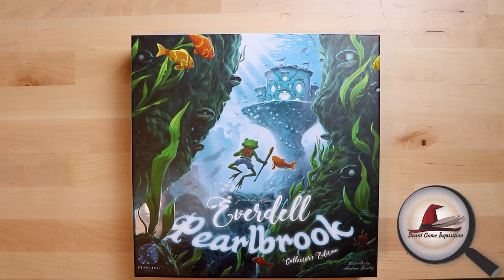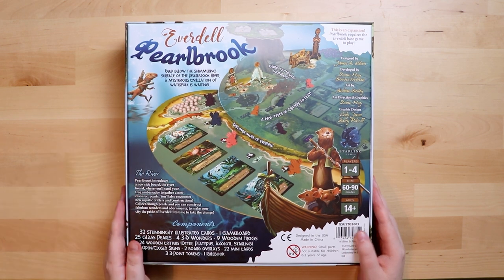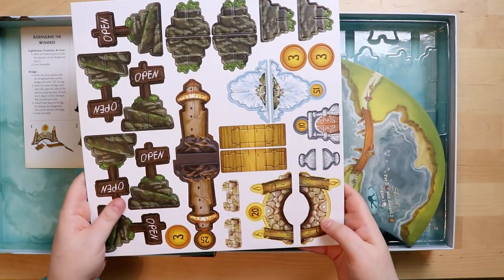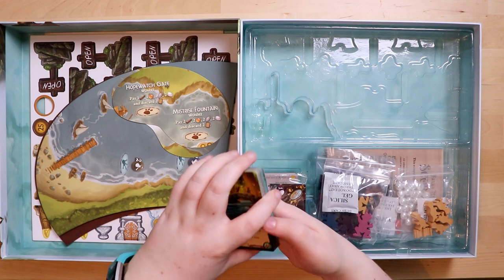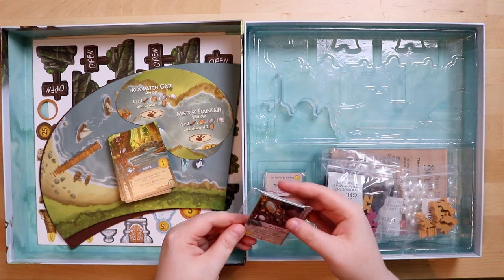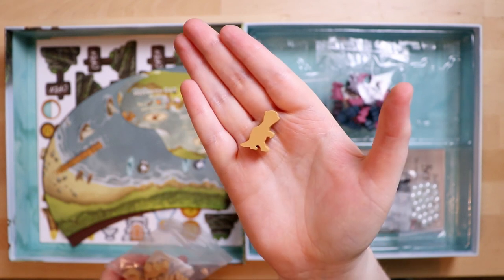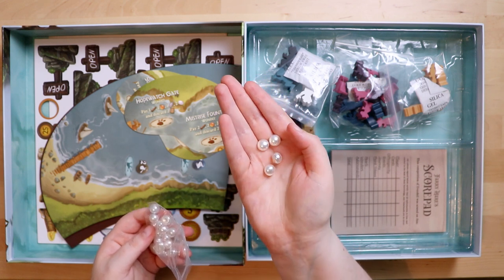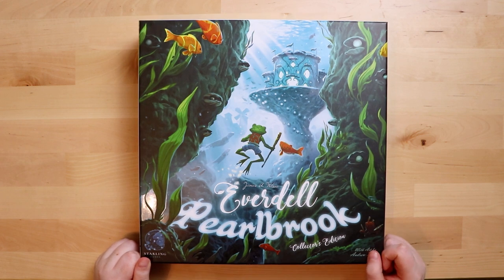Everdell: Pearlbrook Unboxing (Collector's Edition)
In this video, Board Game Inquisition unboxes Everdell: Pearlbrook from publisher Starling Games and designer James A. Wilson.